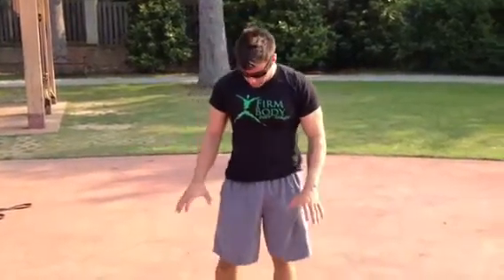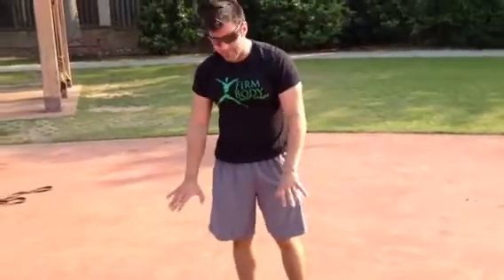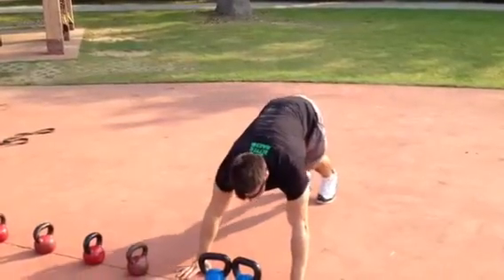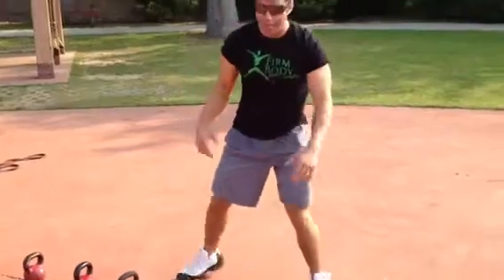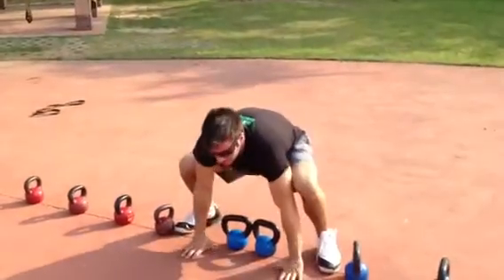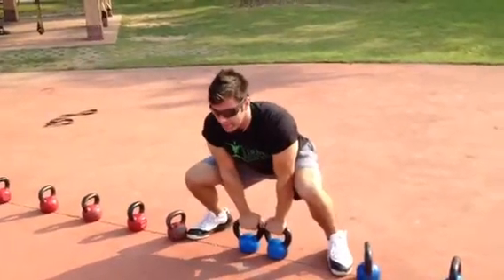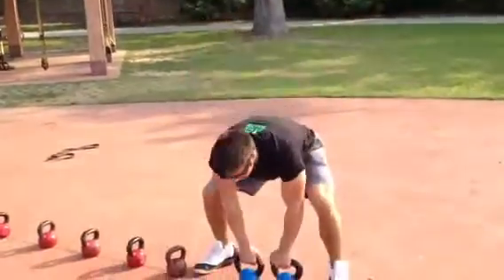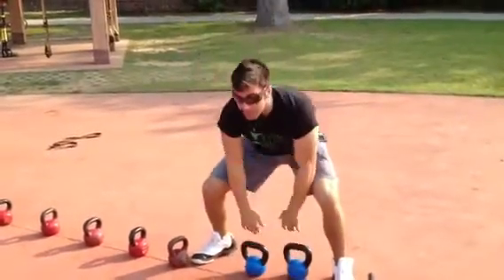Burpee to high pull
Everything